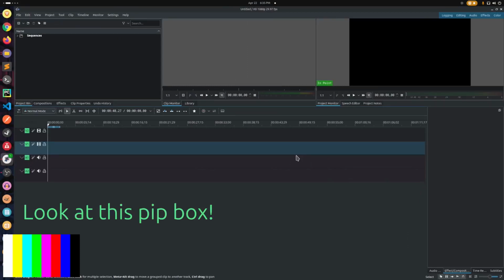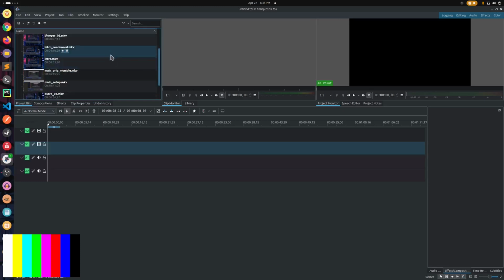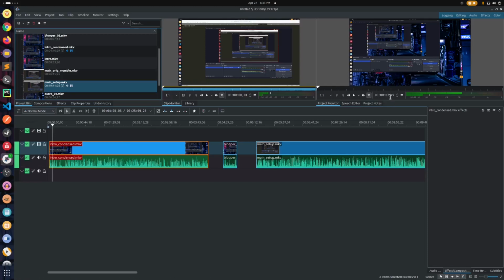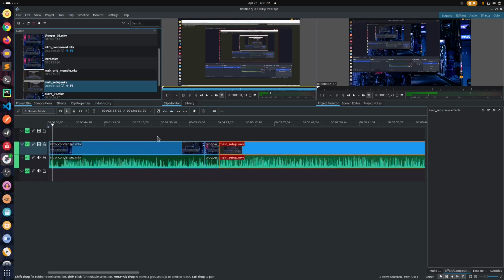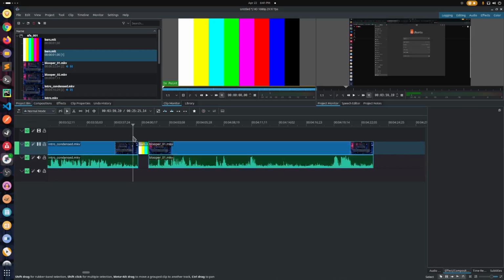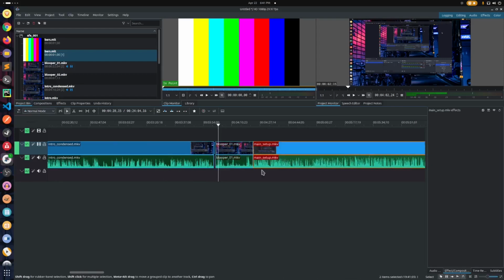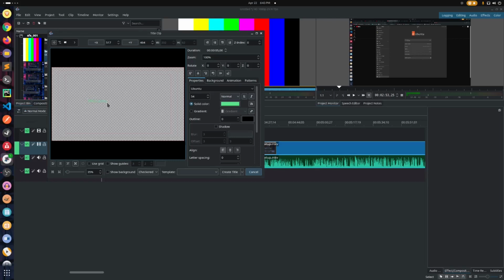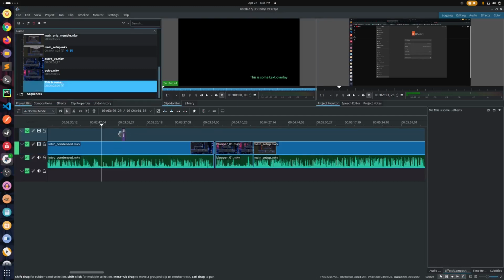Creating YouTube Video with FREE software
Creating a youtube video using kdenlive for the first time. I walk through adding videos and text overlays